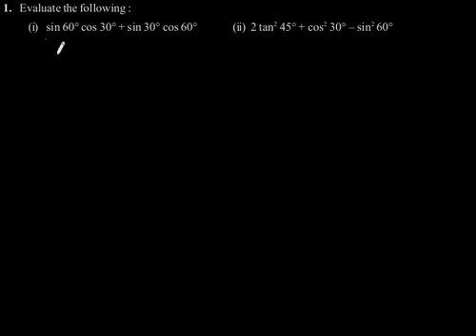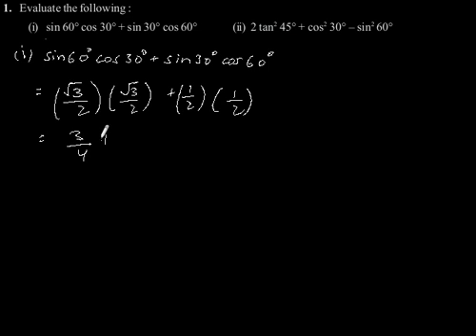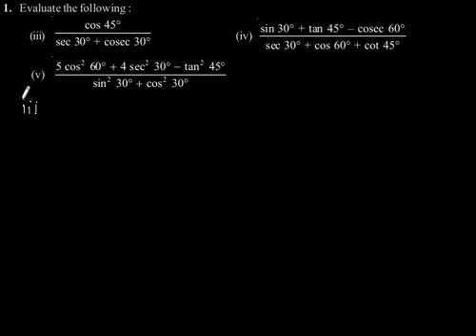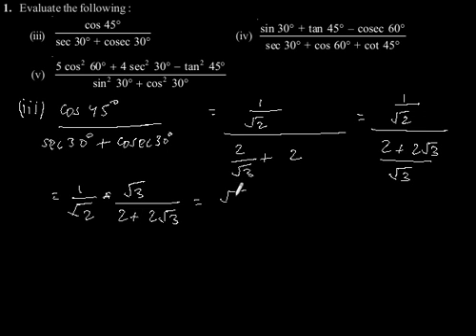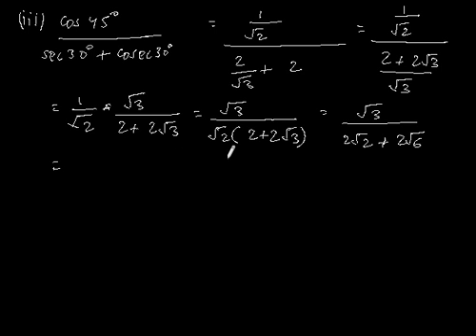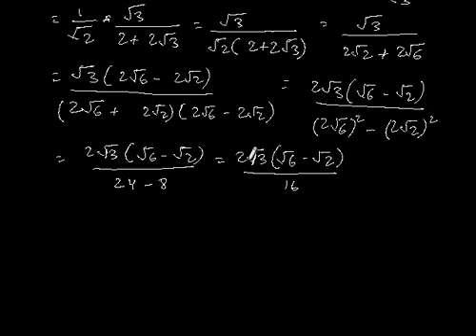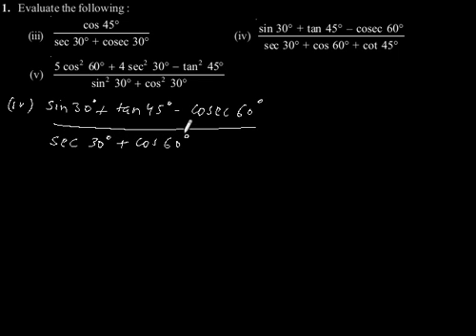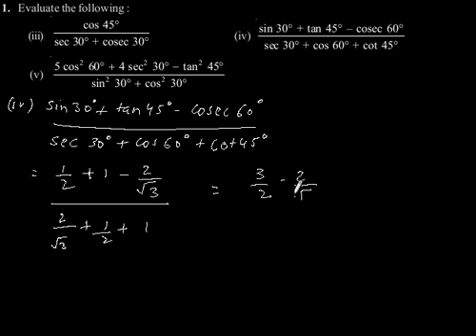CBSE Class-10 Maths NCERT solution -Trigonometry- Exercise 8.2 - Problem 1